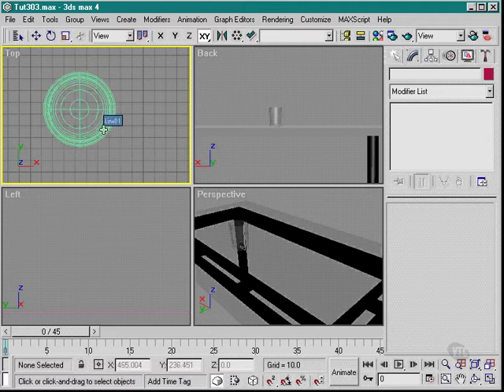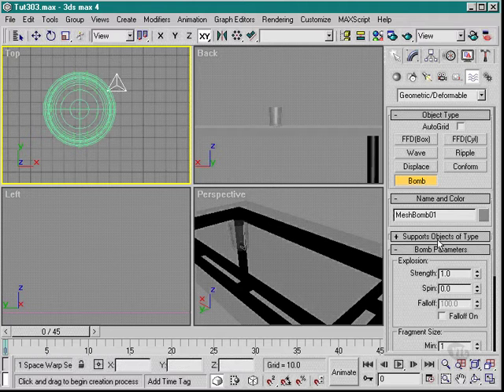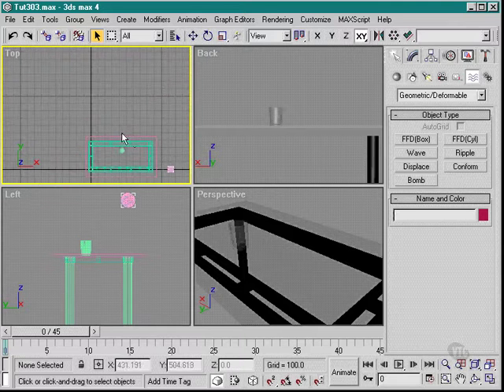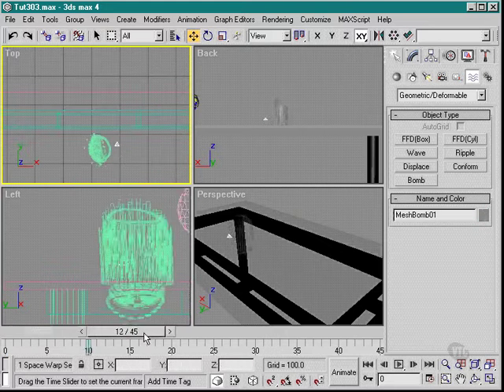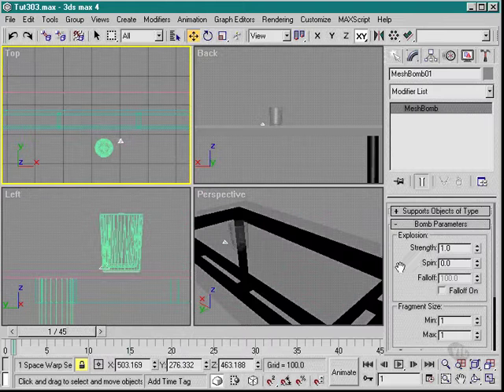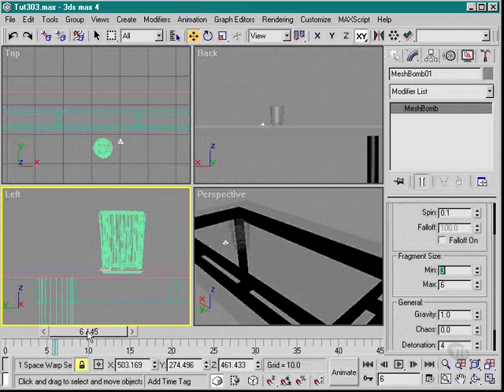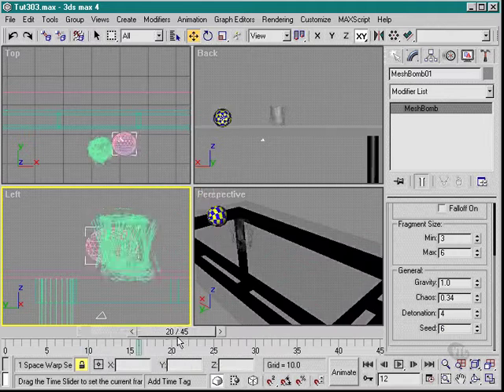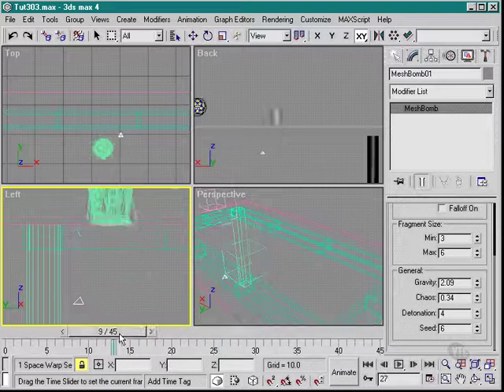279 Adding a Bomb Spacewarp